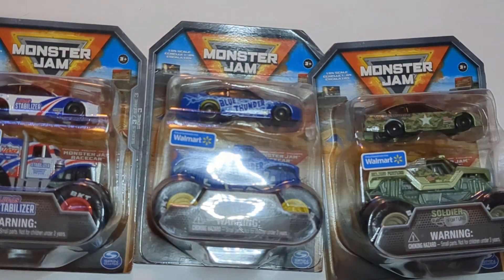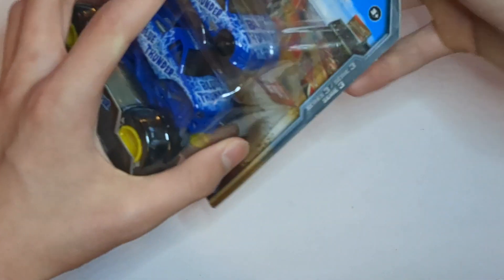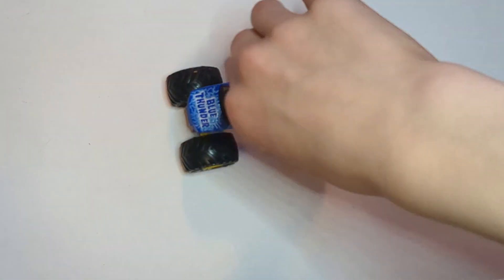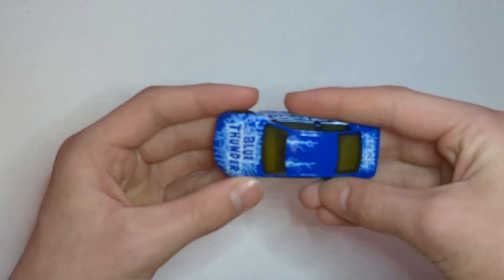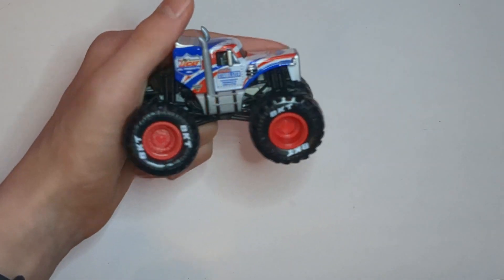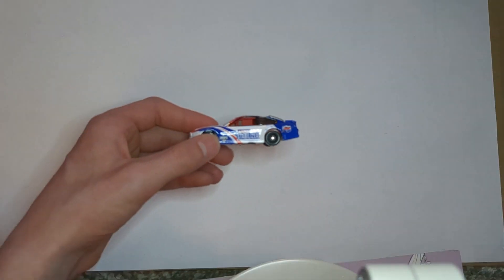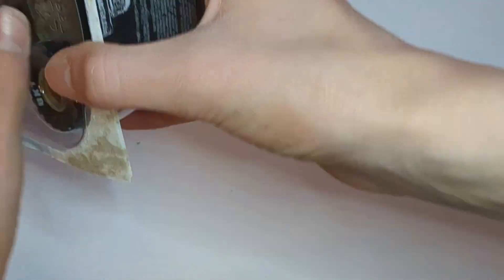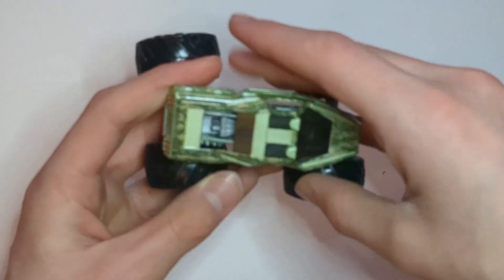Spin Master Monster Jam NASCAR Duos Packs Series 3 Unboxing